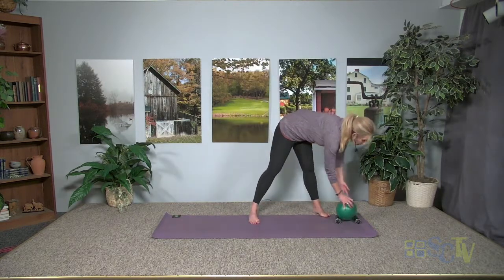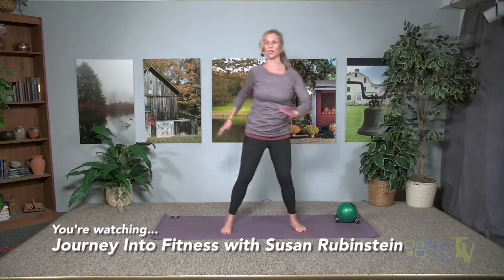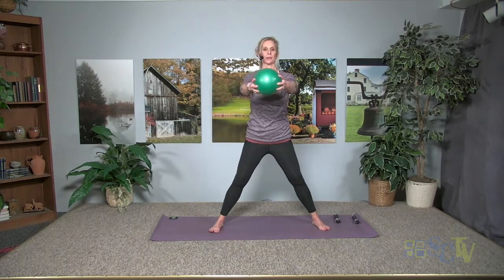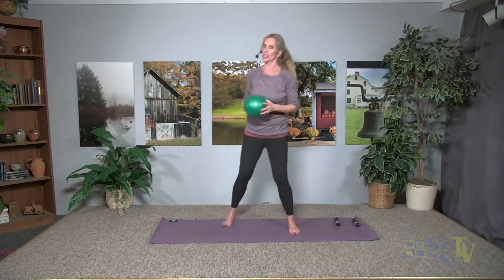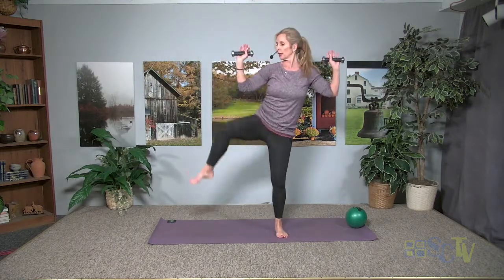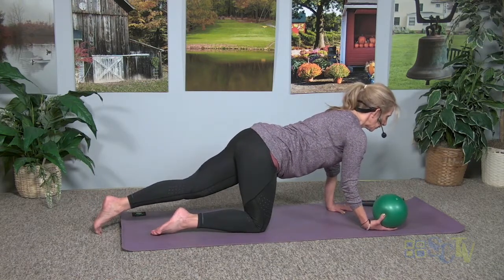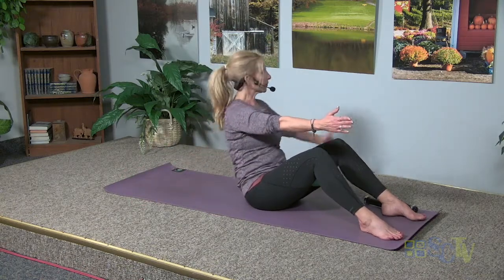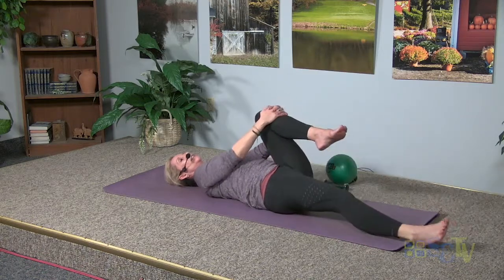Journey into Fitness: Core and More